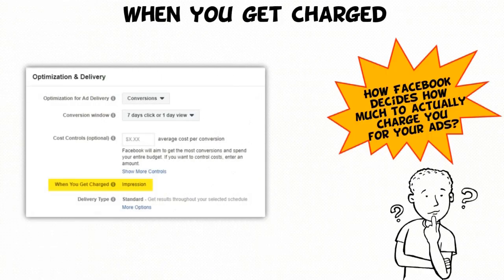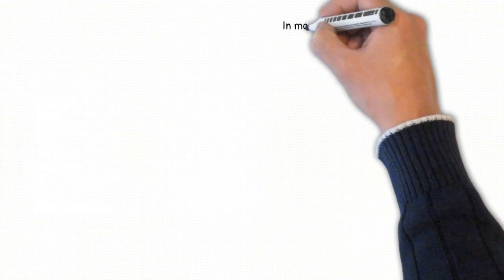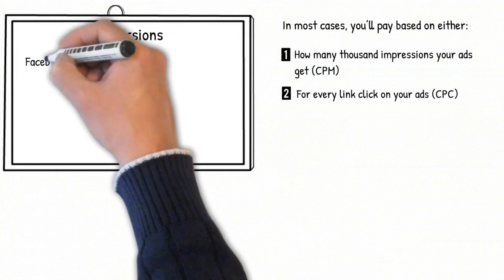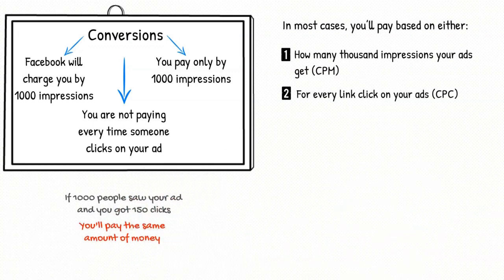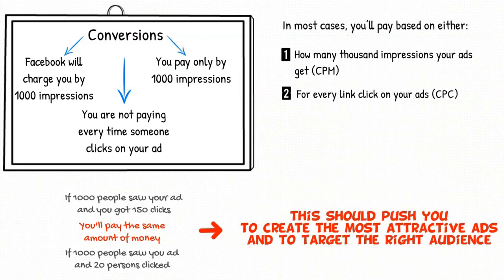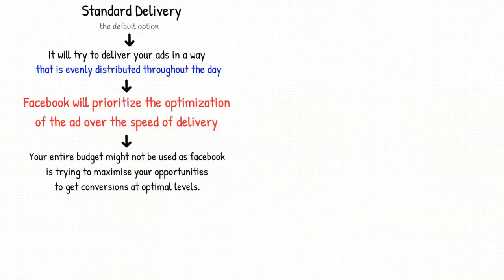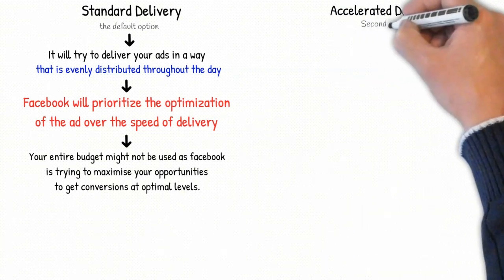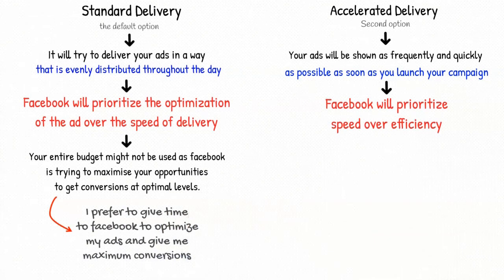24. All you need to know about optimization and ad delivery 3